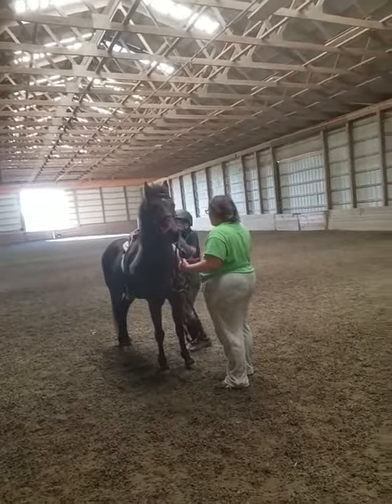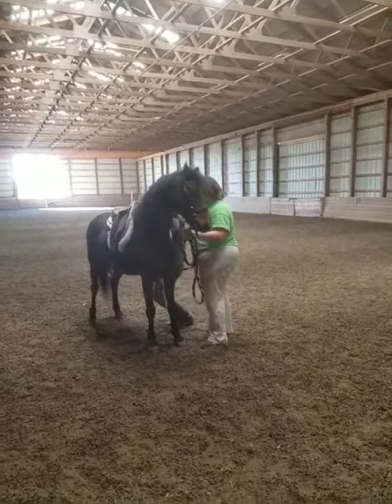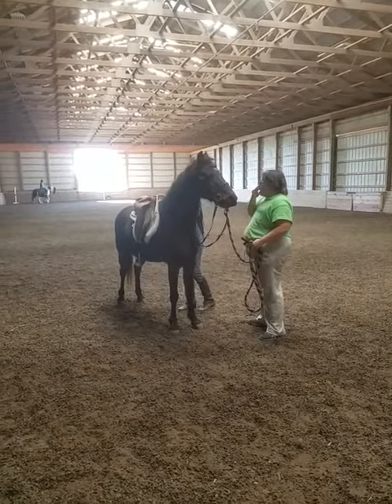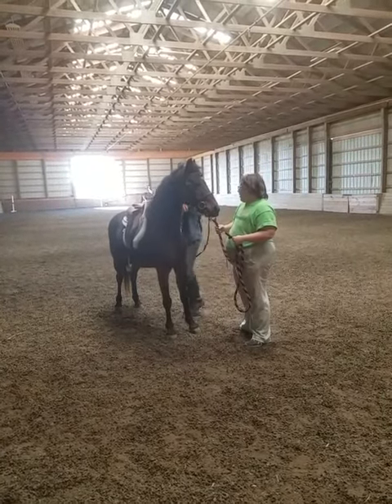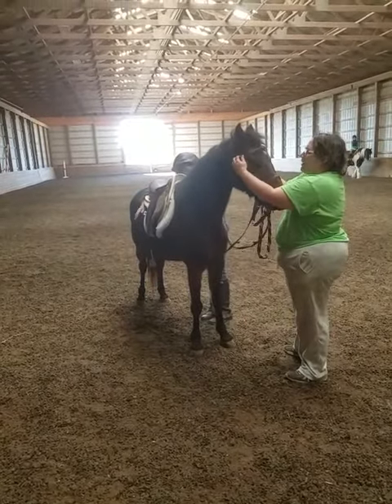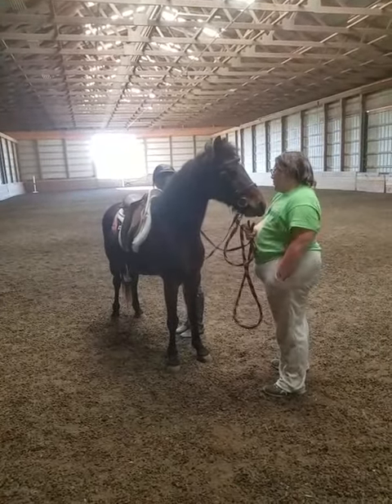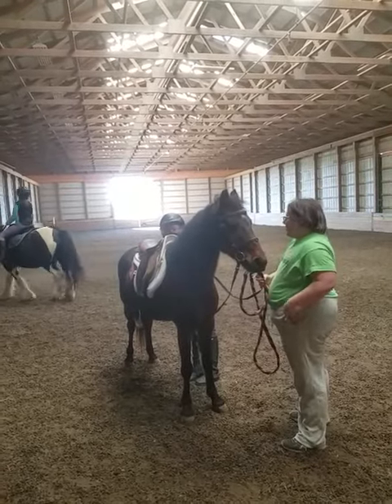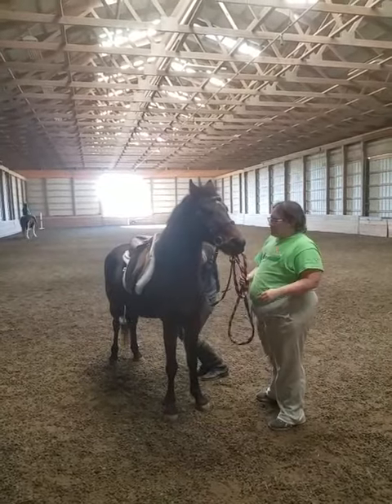20201129 Will's horse Koga, Alex and Will training him for mounting